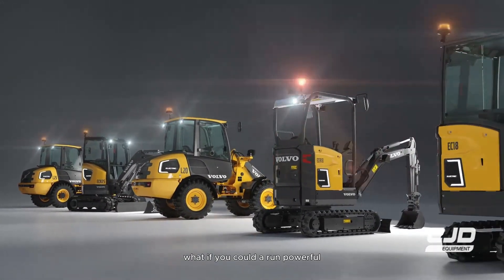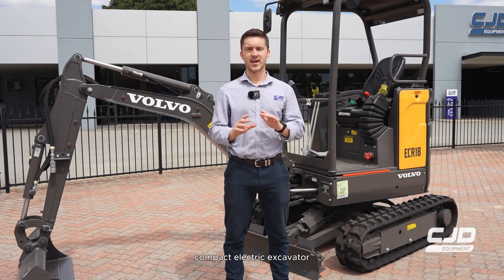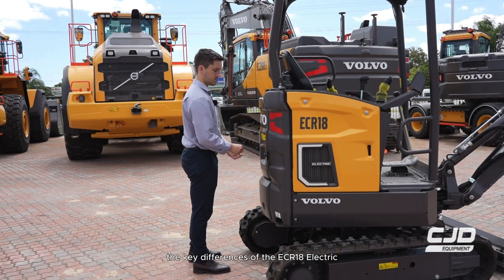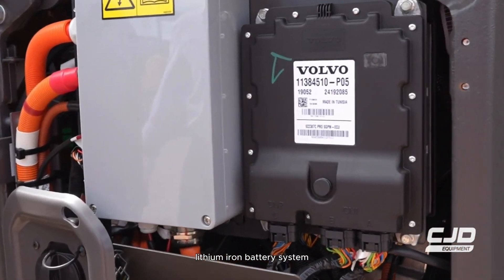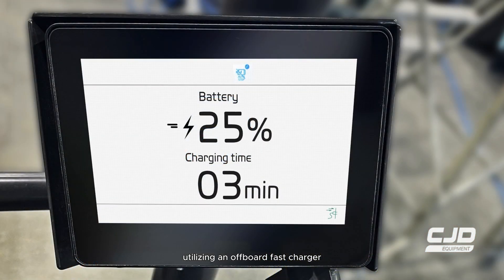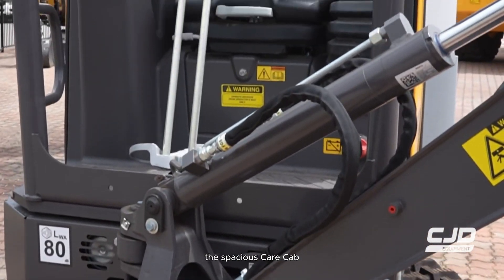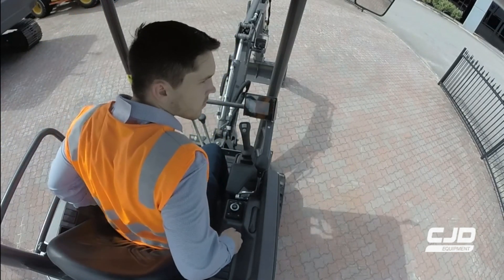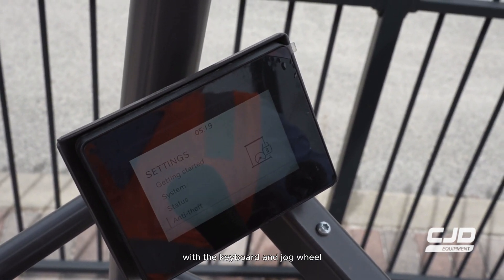Introducing the Volvo ECR18 Electric Excavator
🌿 Tired of noisy, polluting construction sites? Meet the game-changer! 🚧
Introducing the Volvo Construction Equipment ECR18 Electric excavator - your guide to sustainable construction! 🌱🏗️

🔋 Zero emissions, whisper-quiet operation
💪 Same power as diesel, but eco-friendly
🔧 Versatile for indoor and outdoor projects
👷 Enhanced operator comfort and safety

Ready to revolutionise your construction game? Watch our exclusive walk-around video with Reid Gibson Product Manager for Electric and Sustainable Technologies! 🎥

hashtag#VolvoElectric hashtag#SustainableConstruction hashtag#CJDEquipment hashtag#ElectricExcavator hashtag#ConstructionInnovation hashtag#SustainabilityInAction hashtag#VolvoConstructionEquipment hashtag#ElectricVibes hashtag#GreenConstruction hashtag#FutureOfConstruction